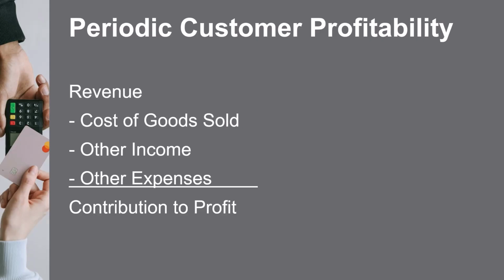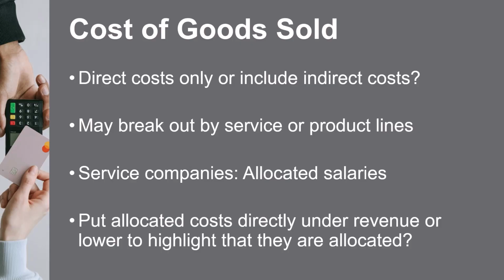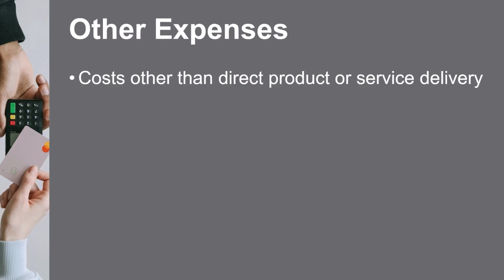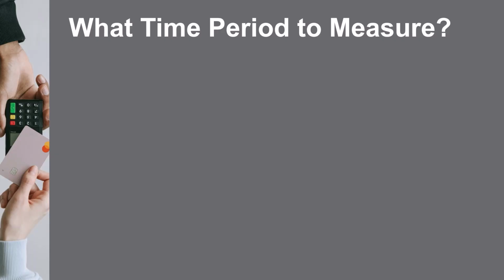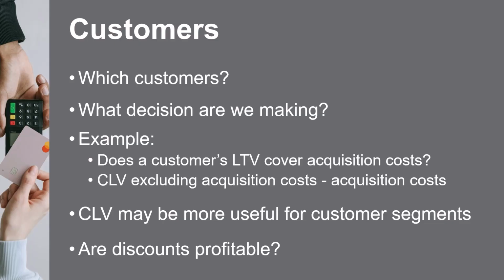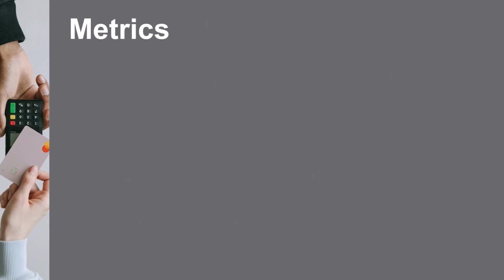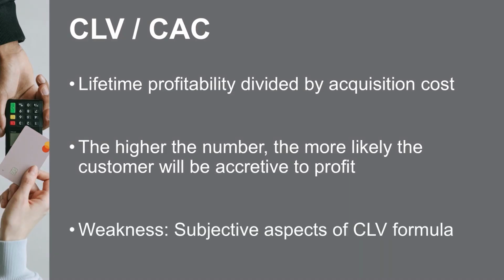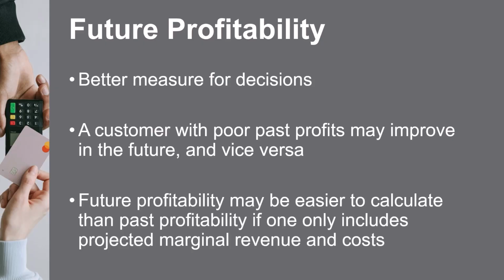Calculating Customer Profitability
Stop Guessing and Start Measuring the Profit from Your Customers

Watch this guide to understand and measure the financial contribution of customers to your business. We’ll explore profitability both for a period of time and for the lifetime of a customer. You’ll learn:

- How to calculate periodic customer profitability using income statement-style analysis.
- The difference between periodic customer profitability and customer lifetime value (CLV).
- The role of direct, indirect, and marginal costs in customer profitability analysis.
- How to calculate customer lifetime value (CLV) to assess long-term customer contributions.
- When a customer is considered unprofitable (the answer may surprise you).

This video comes from my Customer Profitability Analysis and Strategy course